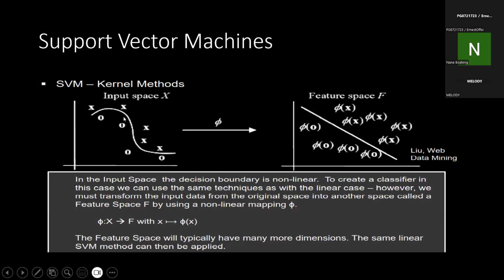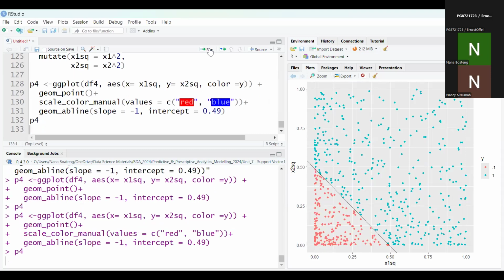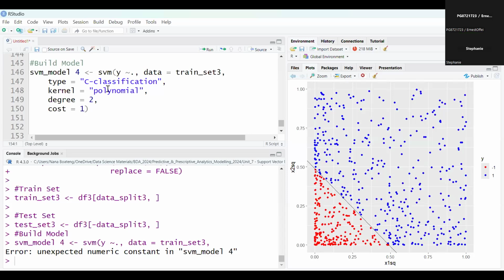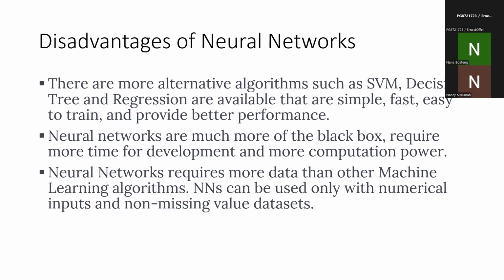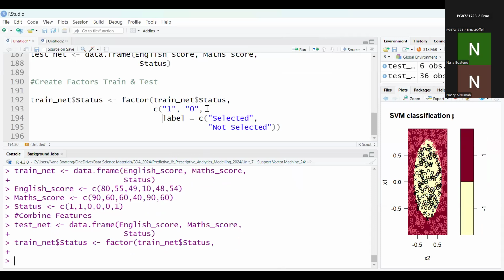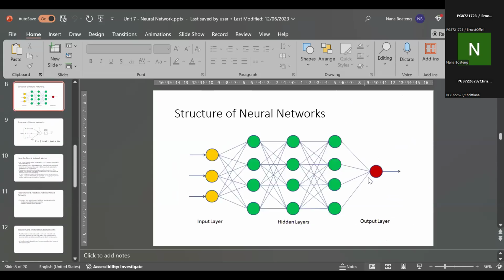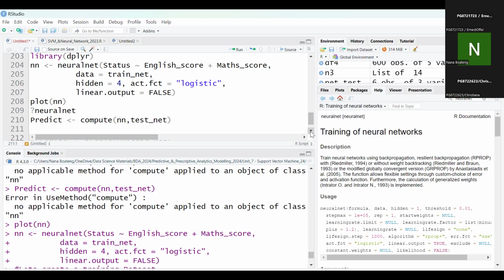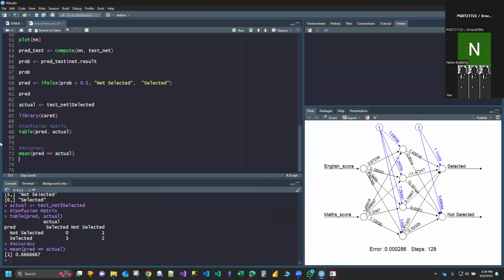Unit 5: Support Vector Machine (b) - Predictive & Prescriptive Analytics Modelling - 2024 06 09 15